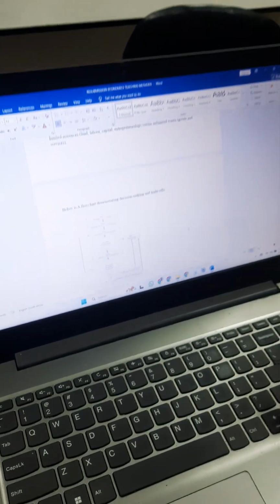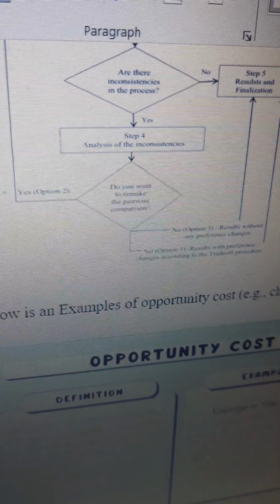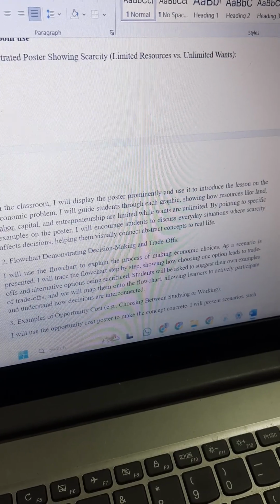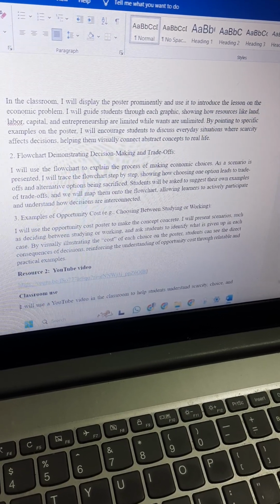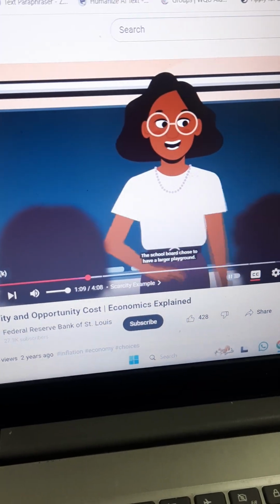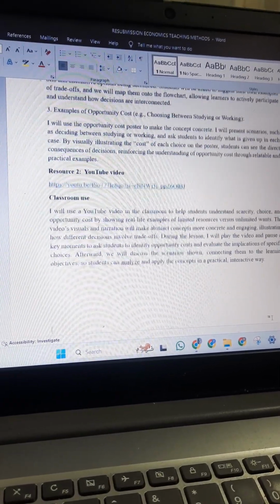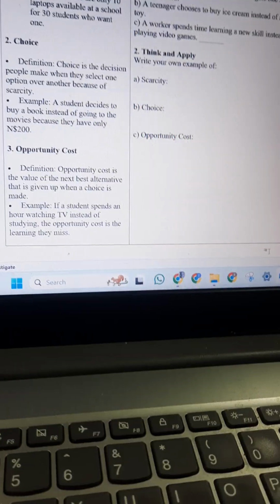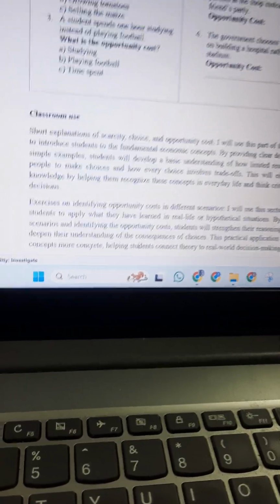Economics Presentation on teaching and learning resources